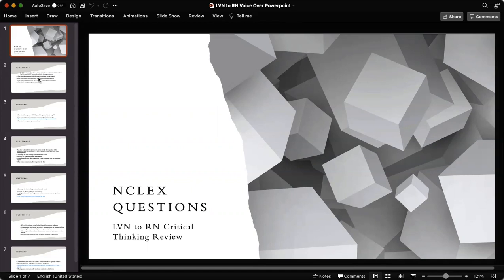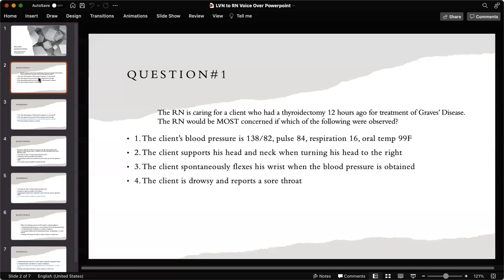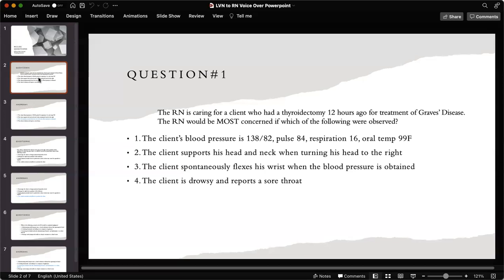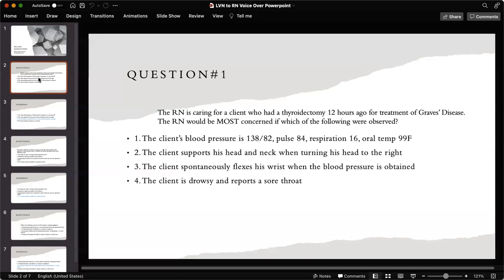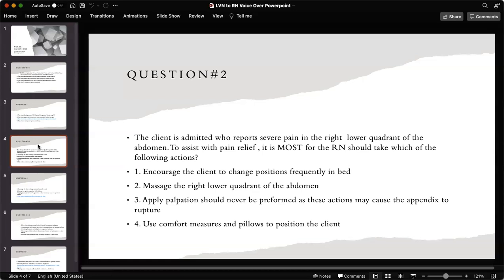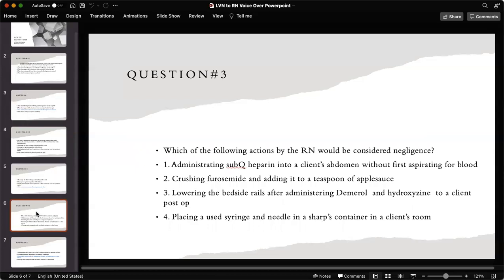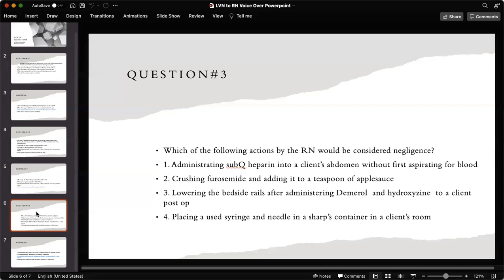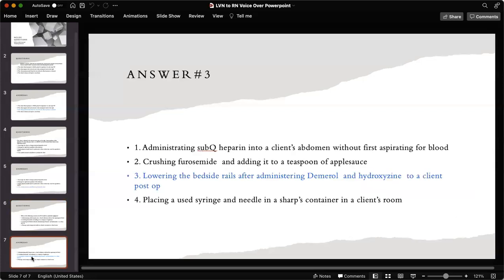3 Kaplan Voice Over Powerpoint